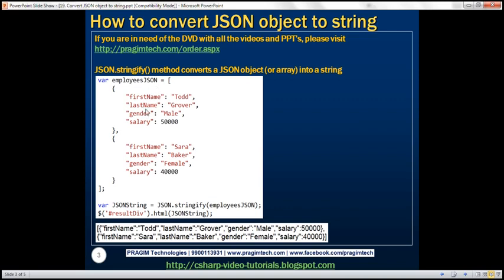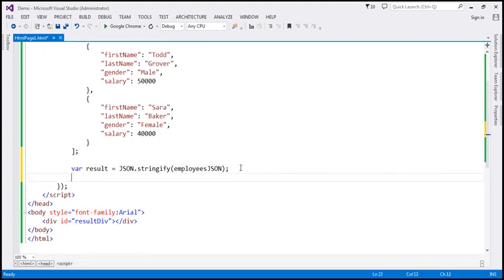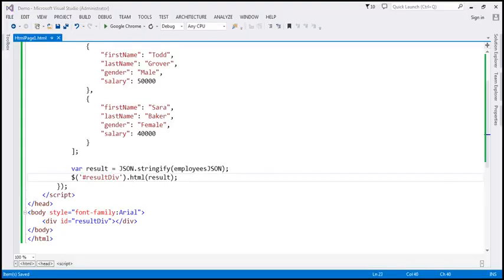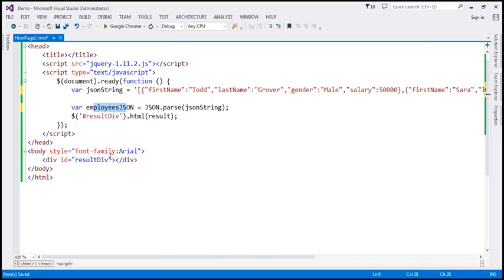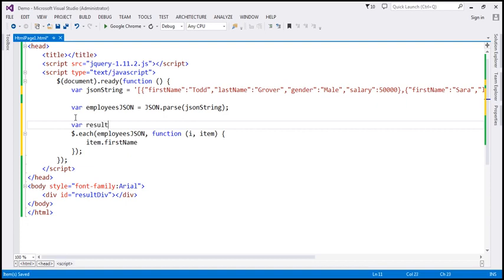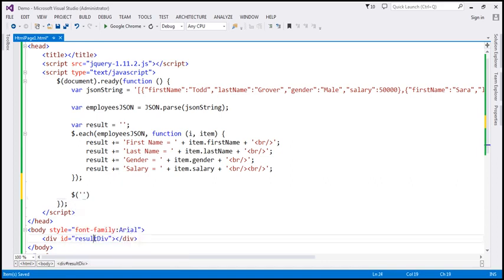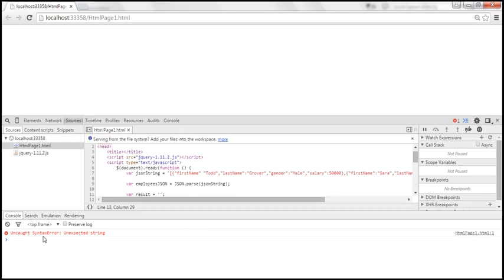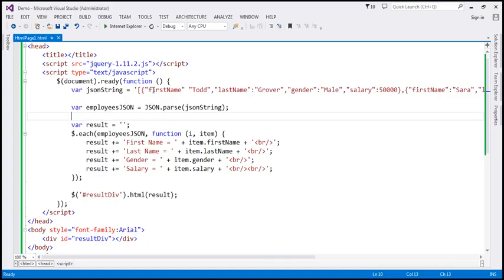Convert JSON object to string